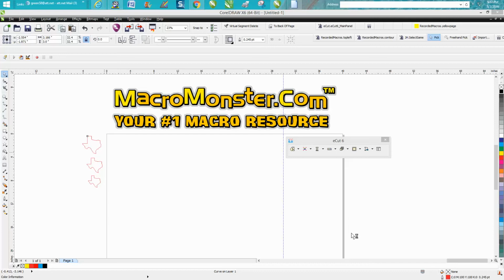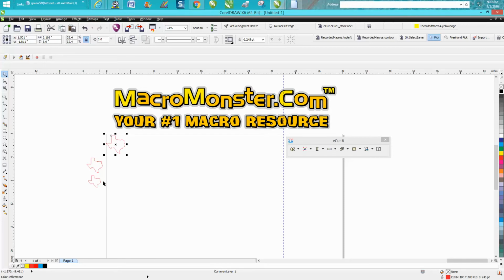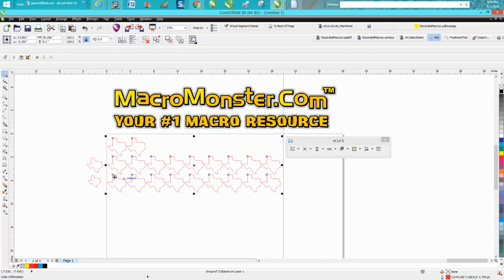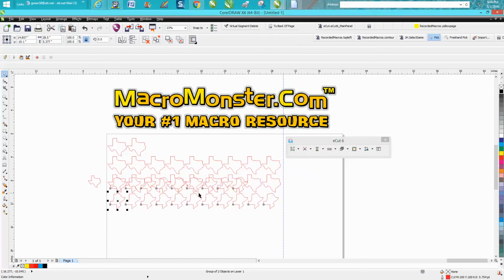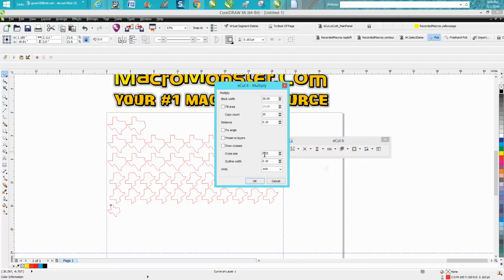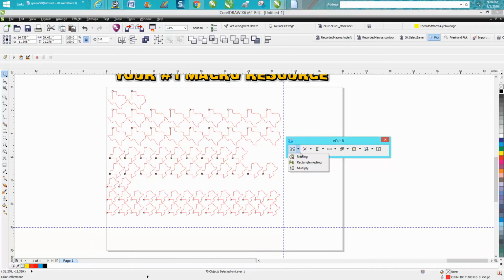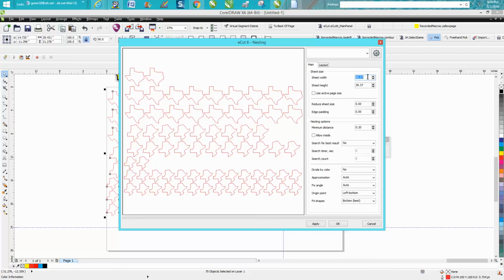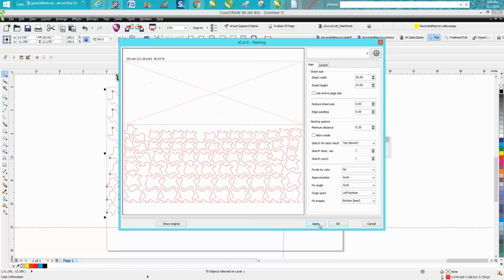Corel Draw Tips & Tricks Macro E CUT MacroMonster Nesting and more part 2